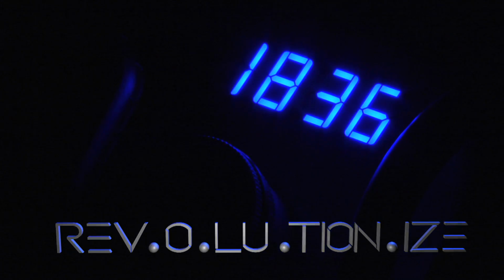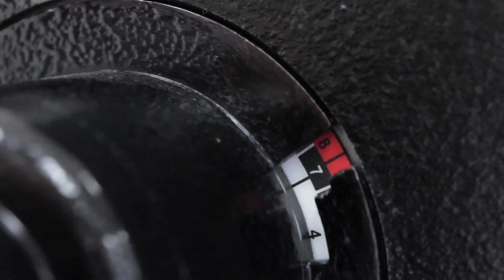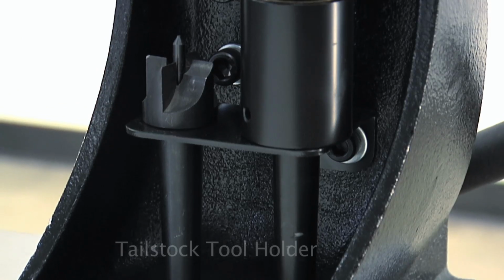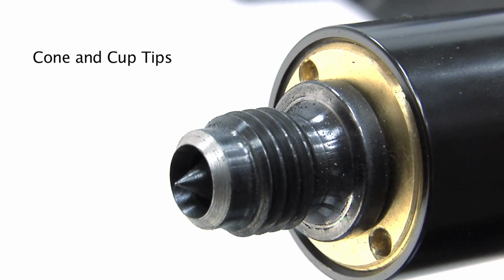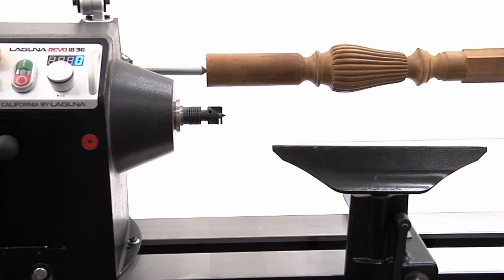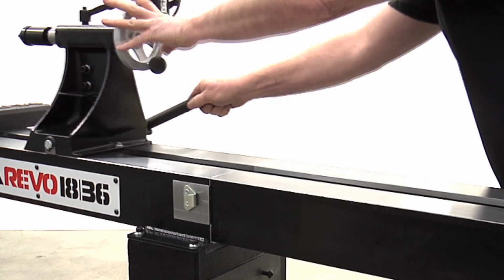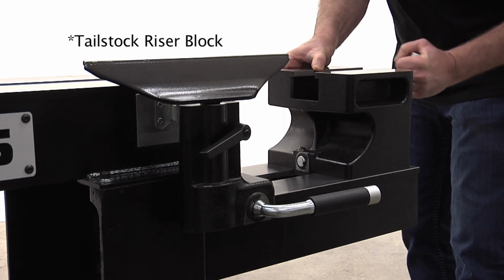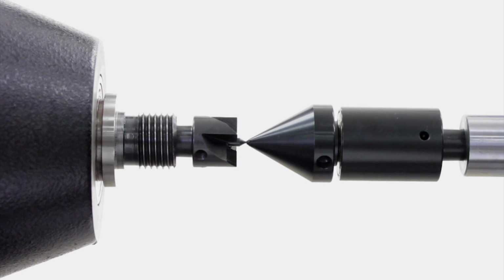Revo 18|36 Lathe | Laguna Tools